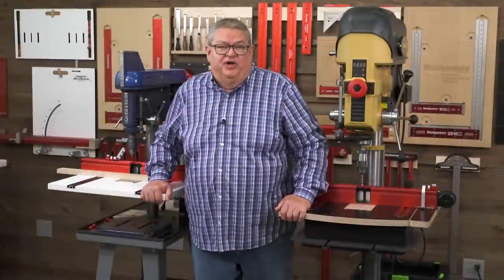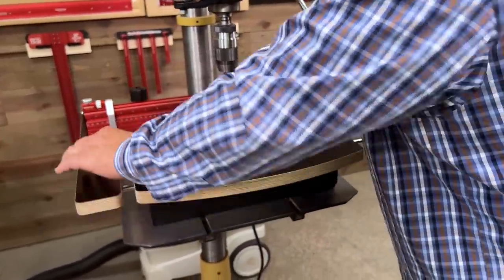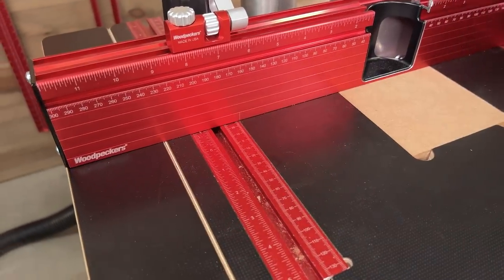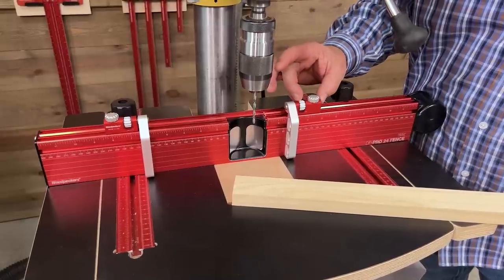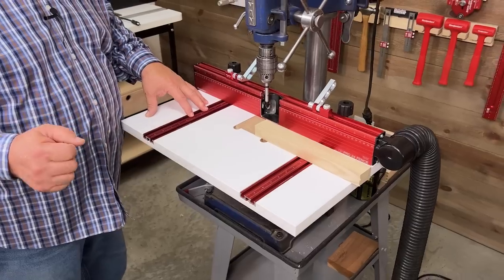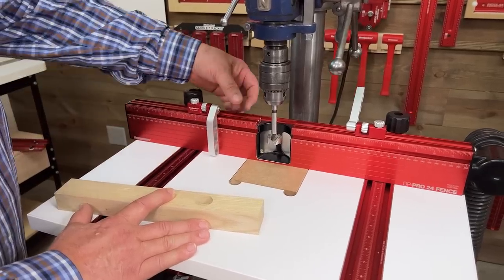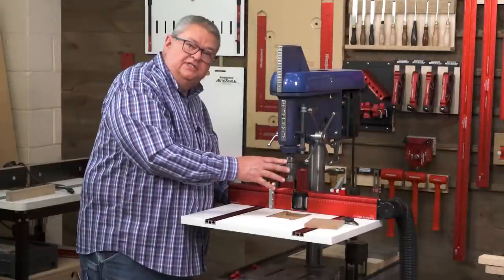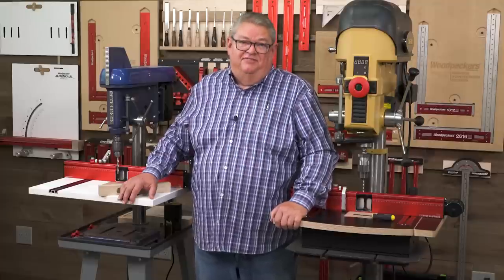FAQs: DP-Pro Drill Press Table System | Deep Dive | Woodpeckers Woodworking Tools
The DP-PRO table, fence and base components mix and match in a lot of different ways. In this 8-minute video Jeff Farris takes you into the Woodpeckers model shop for a look at how the stops work, how to calibrate the scales, and which model is which.